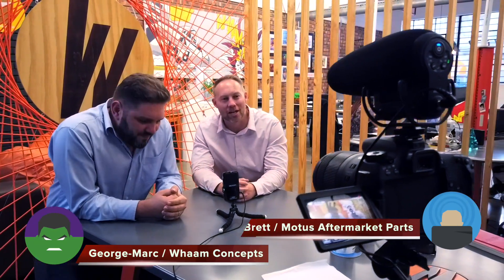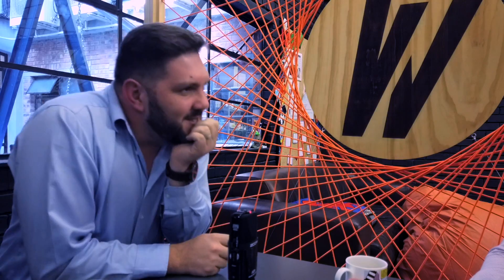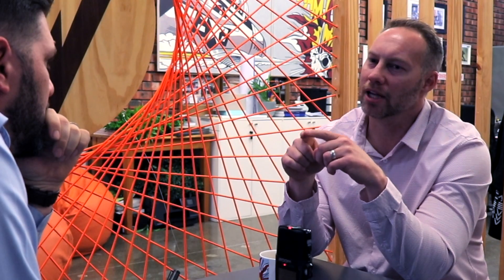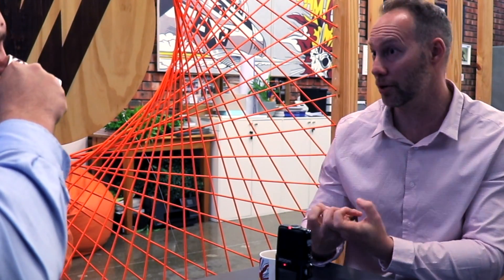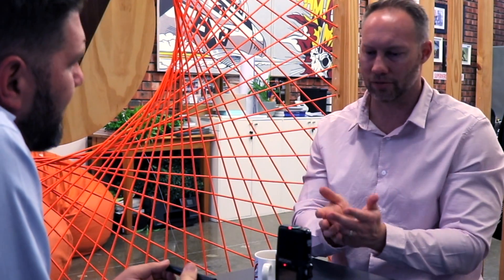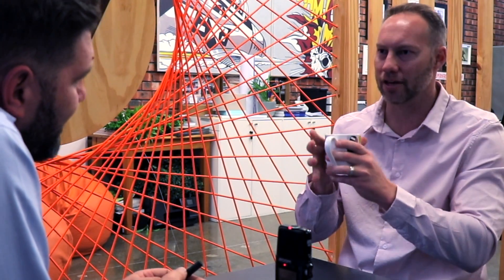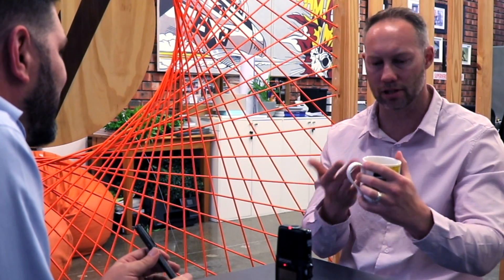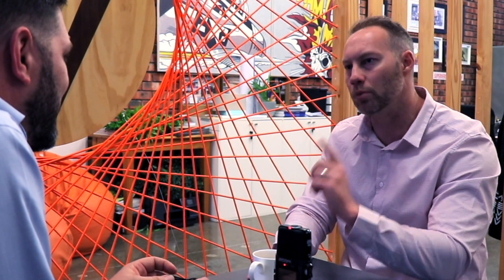Future of Retail PodCast | Bricks & Mortar Clip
The RetailIndustry is certainly an exciting business to be in. It grows and changes as the country does - what does the future of retail look like?

All the information we need can be accessed in seconds now that the whole world has gone digital. Online retail has taken off in a big way, but does that mean we no longer have a need for physical retail spaces? Our Podcast clip explores what is in store for bricks and mortar.